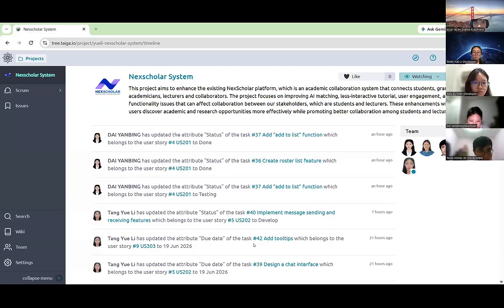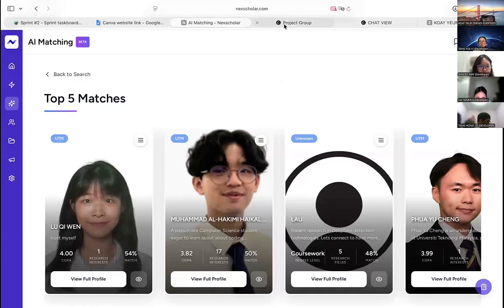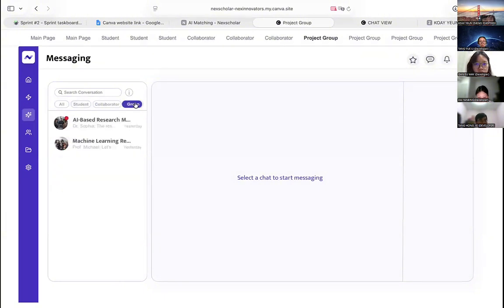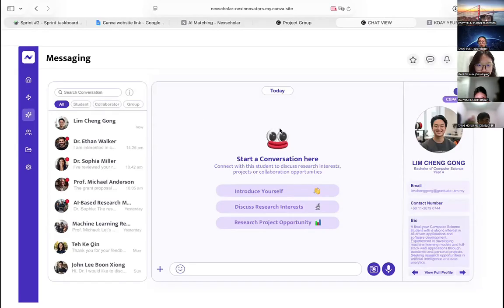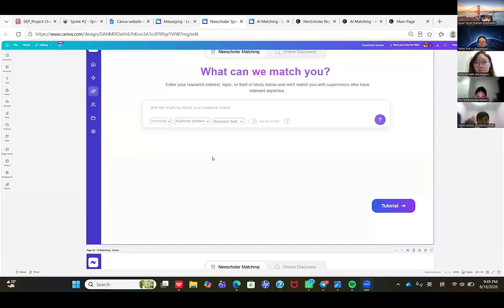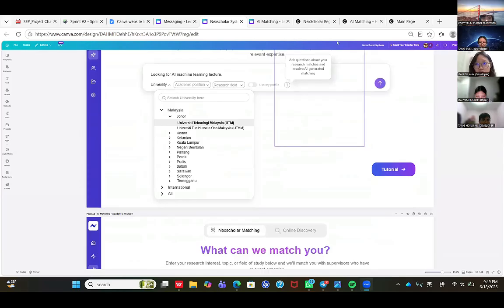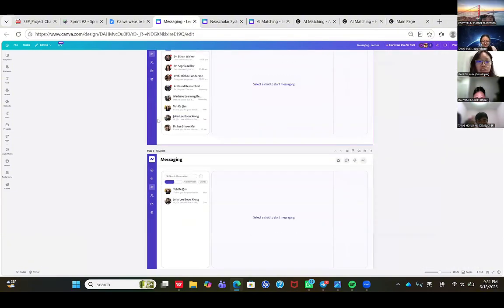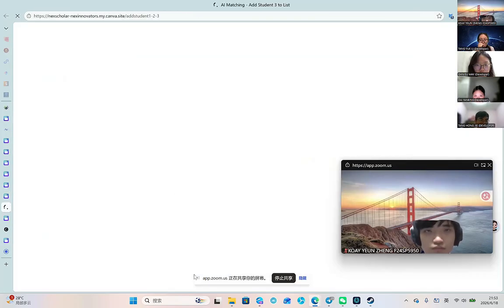Sprint#2 (NexInnovators) - Day 3 / 18 June 2026